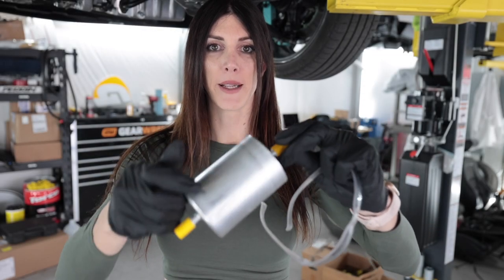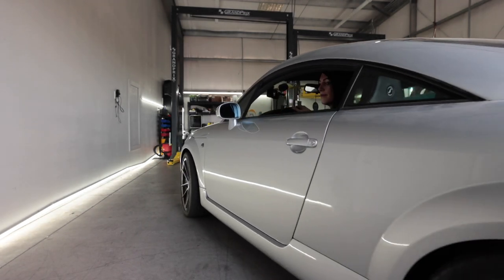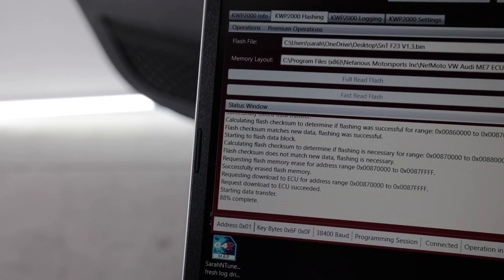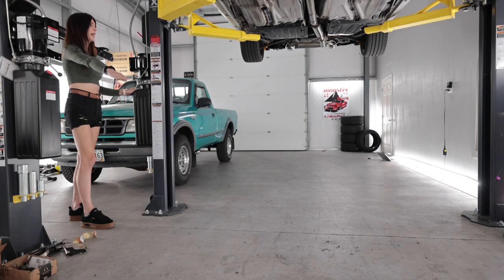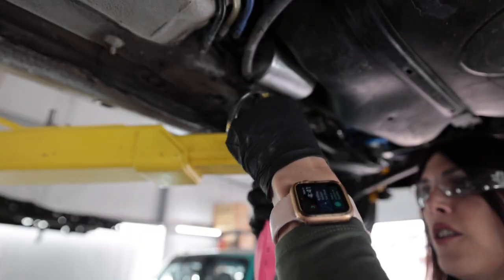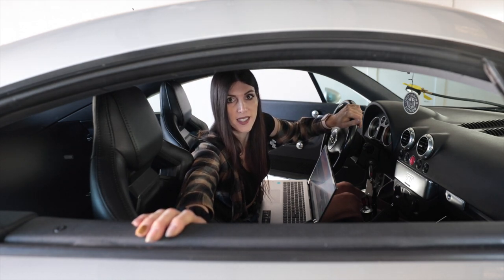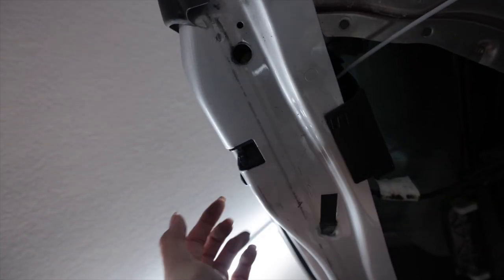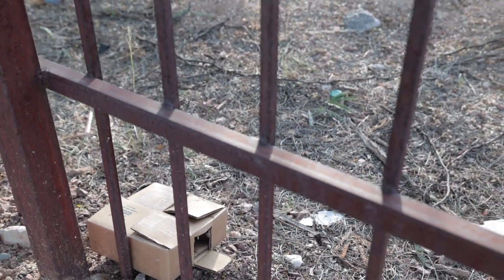I'm Running Out Of Time.. Starting To Panic // Audi TT Quattro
✅HOW TO WIN TeeTer ToT!

Signing up w/ your email = Double Entries!

Britt F.
Chad B.
Col. L.
Curtis S.
Daniel F.
Darren M.
Dave
David L.
Jeffrey P.
Josh H.
Kevin C.
Mark L.
Meghan "in Seattle"
Nenad R.
Ray I.
Terry S.
Todd C.